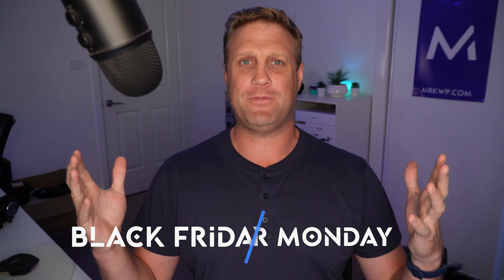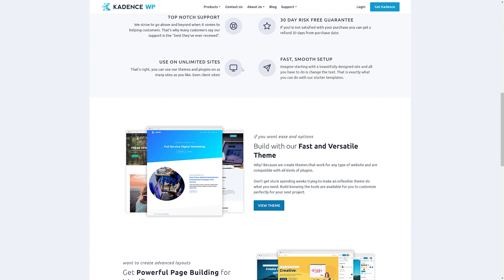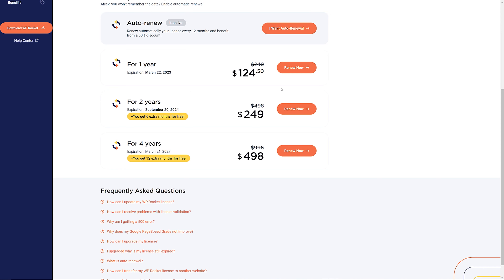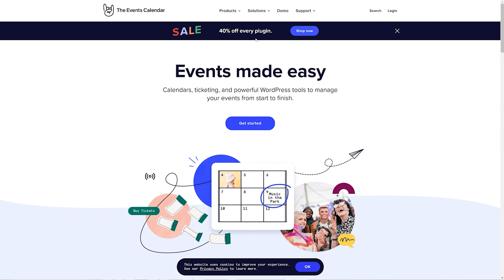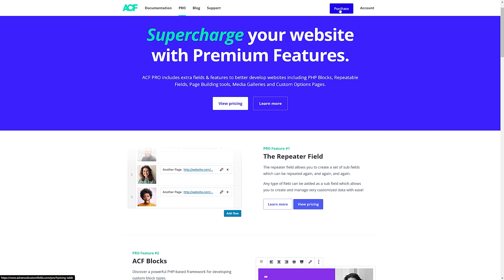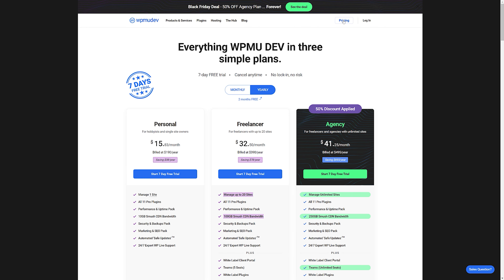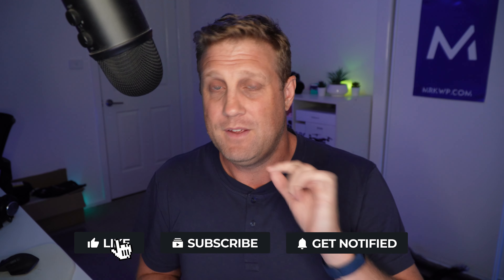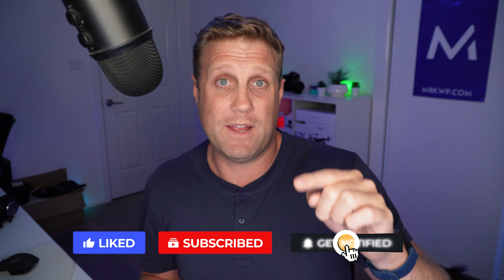What I bought this Black Friday - WordPress Developer 2021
Every year on black Friday, there are amazing deals for WordPress Developers. This year is no different! If you have been wanting to purchase a new theme or plugin, now is the perfect time! There are so many great deals out there right now that I had to share what I am buying with everyone.

In this video I go into what I bought this back Friday and how these items made it onto my list.

Timestamps
00:00:03 - Intro
00:00:22 - Themes
00:01:11 - Blocks
00:01:43 - Speed
00:02:15 - Forms
00:02:44 - Events
00:03:25 - Fields
00:04:09 -  Images
00:05:14 - Hosts
00:06:22 - Outro